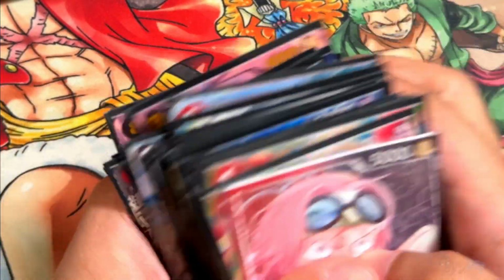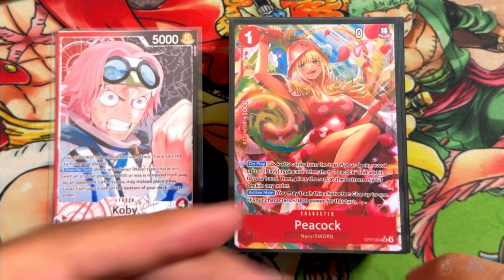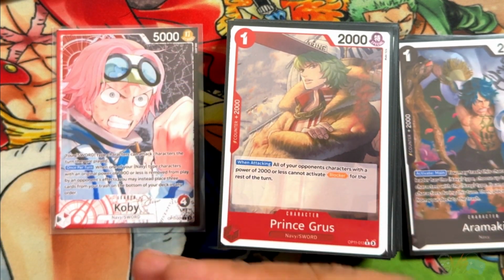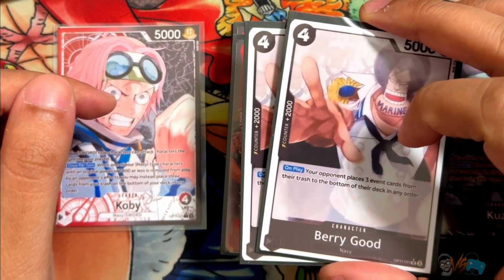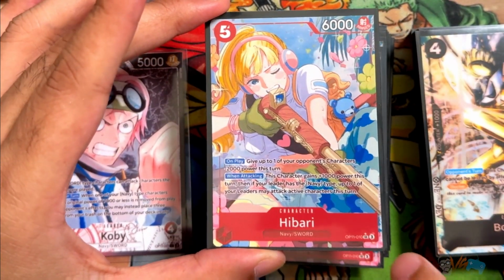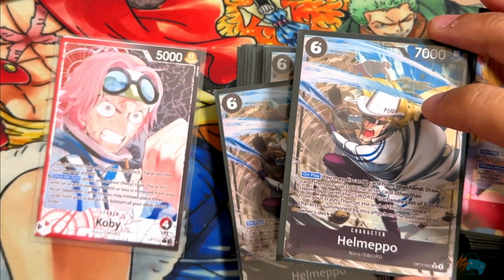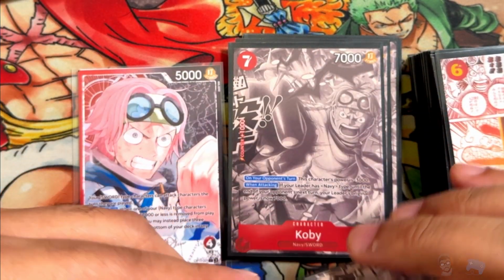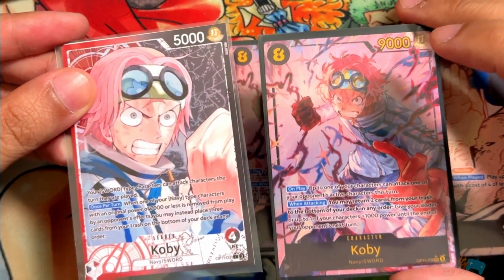OP11 Koby Deck Profile - Sword Control | One Piece TCG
OP11 Koby deck profile / Black Red Koby deck profile. Thanks for checking out my One Piece Meta decks, best One Piece deck profiles and fun One Piece decks!

Today’s Topics:
1) One Piece TCG OP11 Koby deck profile
2) One Piece TCG OP11 Koby leader deck profile
3) One Piece TCG OP11 Koby gameplay
4) One Piece TCG OP11 Koby guide
5) One Piece TCG Red Black Koby tips and tricks
6) One Piece Black Red Koby deck profile
7) One Piece Koby leader deck profile
8) One Piece Koby gameplay
9) One Piece Koby guide
10) One Piece Koby tips and tricks

Use the above link to see all my One Piece Deck Profiles, how to play, proxy images, and more! You can also except to see other anime TCGs like Dragon Ball Super Fusion World, Grand Archive, Union Arena, Lorcana, Star Wars Unlimited, and Gundam Card Game

On our One Piece TCG series we cover all the latest english and japanese sets.